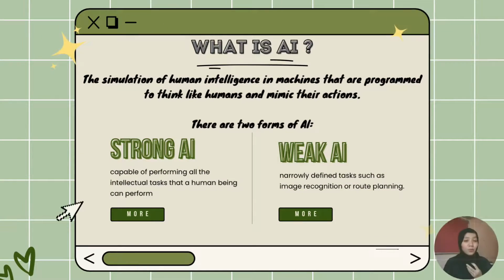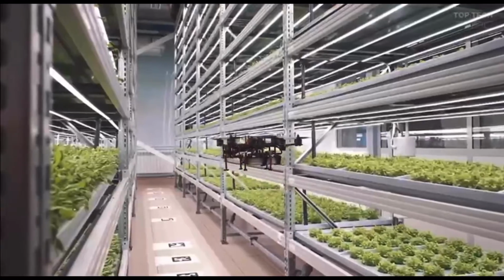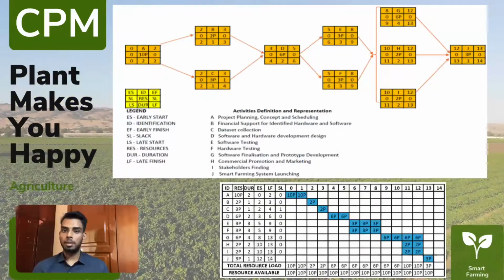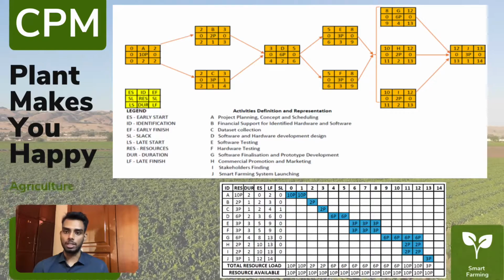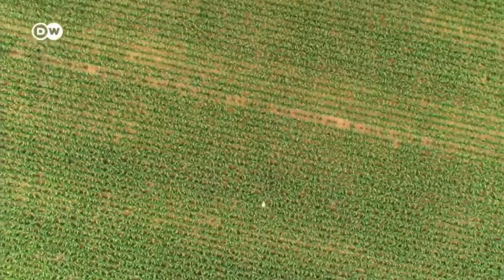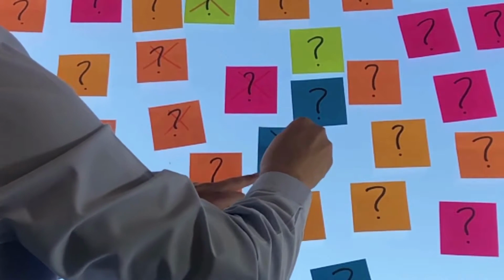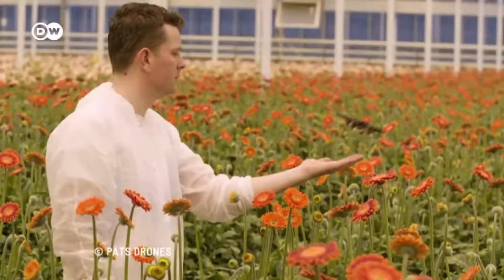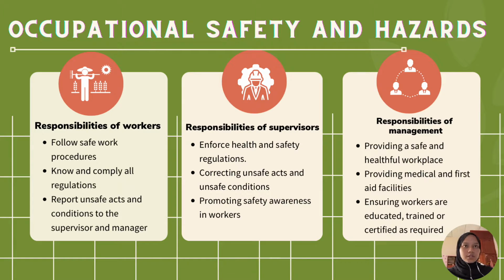KKKF3103 PROJECT MANAGEMENT SKYLAND HOLDINGS (SMART FARMING)